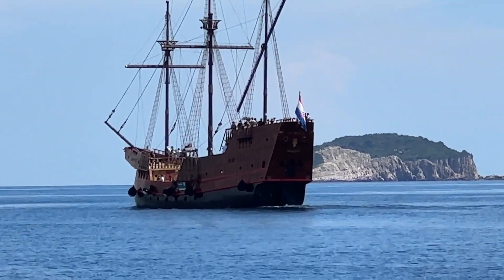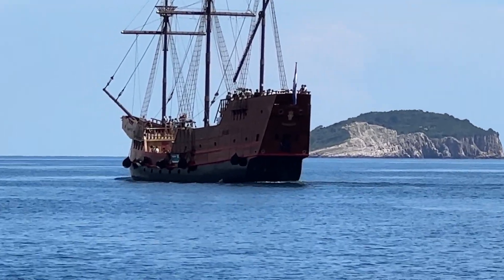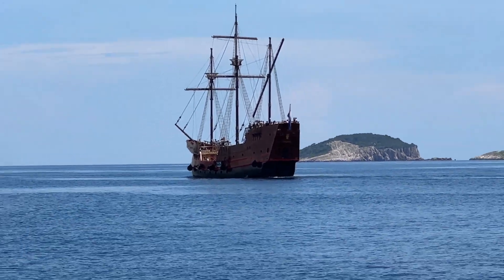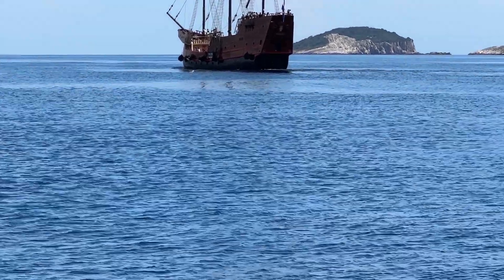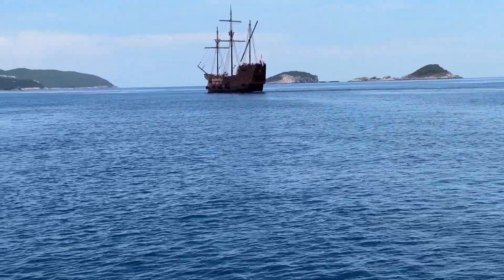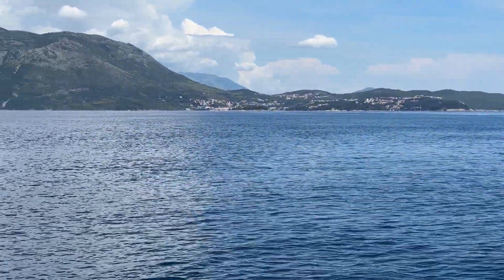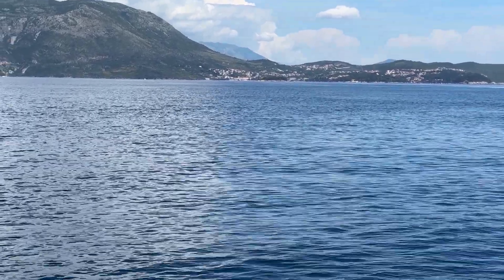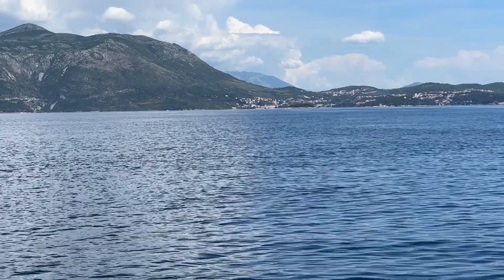Karaka replica of a boat that was used during Dubrovnik Republic amd Supetar Island!